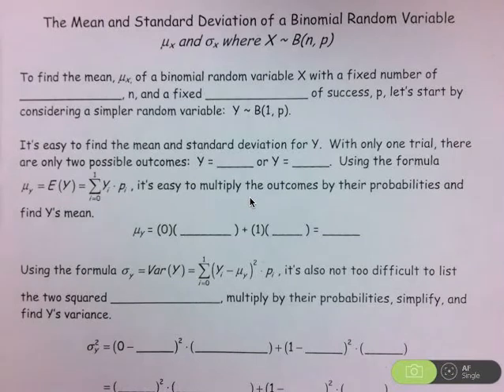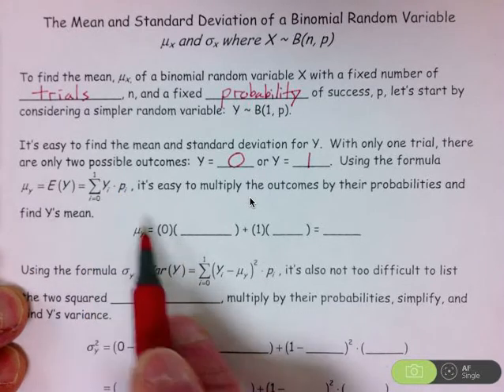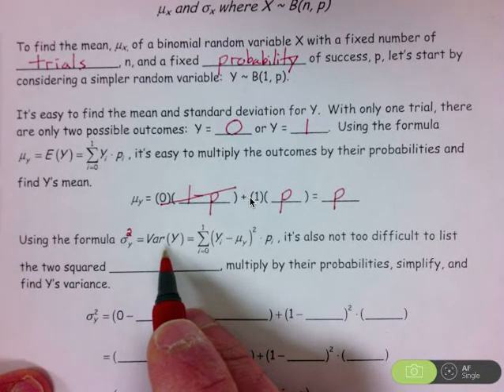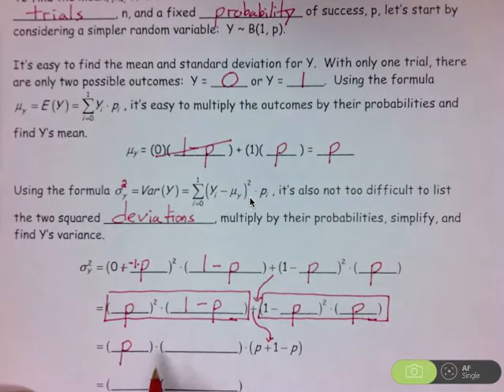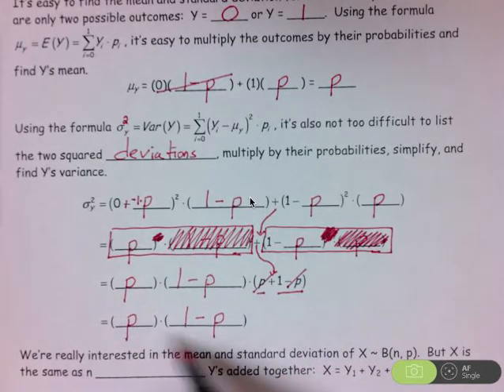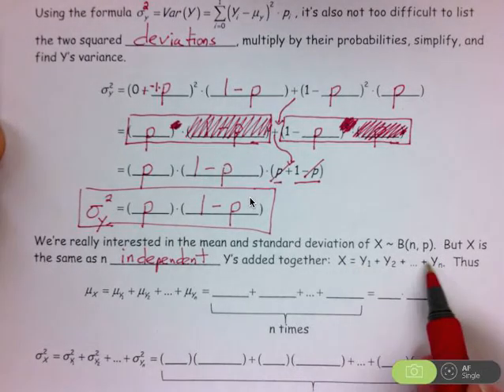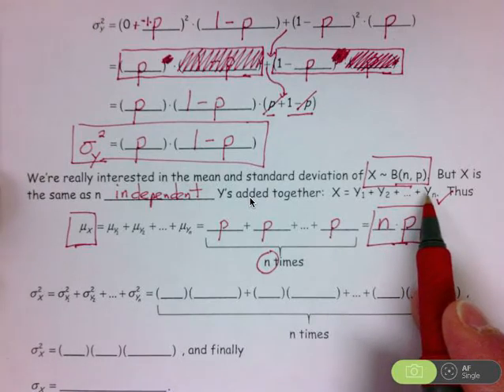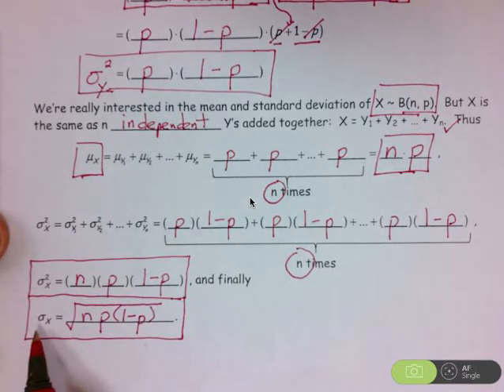The Mean, Variance, and Standard Deviation of X ~ B(n, p)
In this video students will see how the mean, variance, and standard deviation of a Binomially distribution random variable (with n trials and success probability p) is derivied.